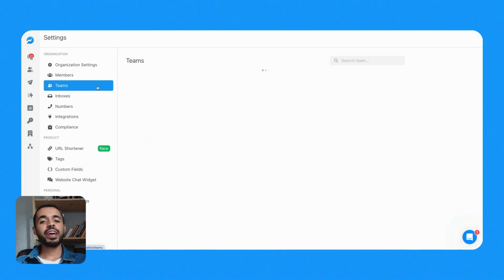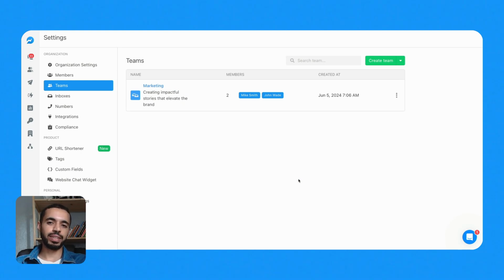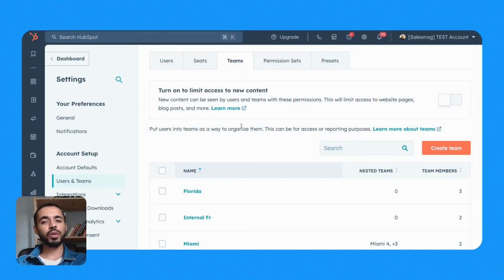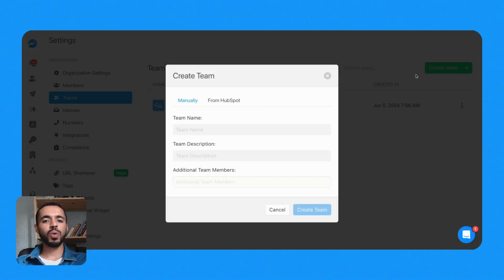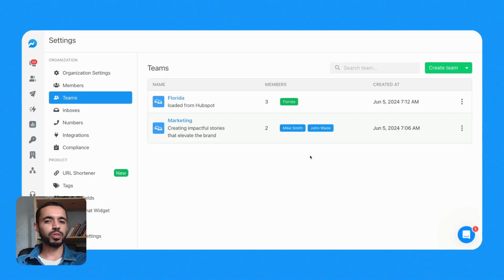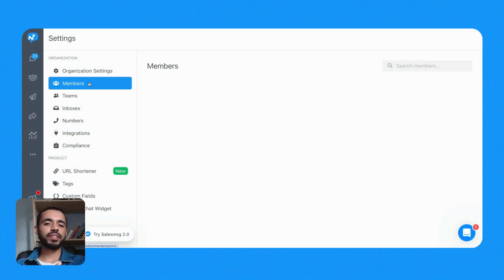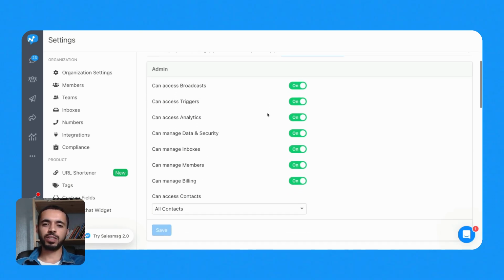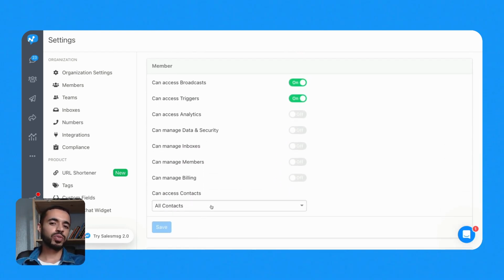NEW! Salesmsg Teams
This is the biggest product update ever here at Salesmsg. We're rebuilding and redesigning our entire platform to give you a new personalized Salesmsg experience known as Salesmsg 2.0.

Just as before, Salesmsg 2.0 will be your all-in-one platform for calling and texting for your business. Salesmsg 2.0 will have all the features of our original platform including two-way texting, easy SMS broadcasts, enterprise-level calling features, and simple integrations with HubSpot, ActiveCampaign, Infusionsoft/Keap, AirCall, Salesforce, and others.